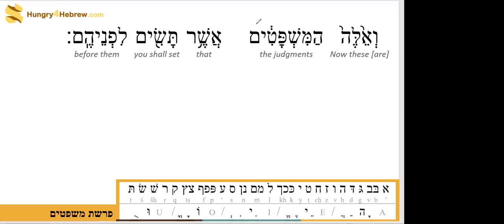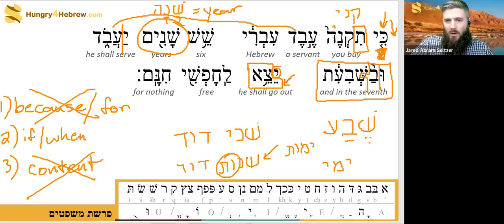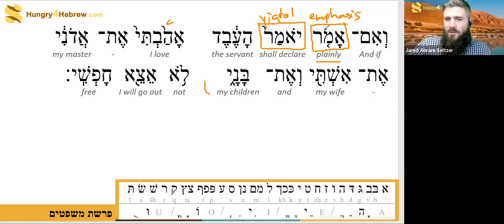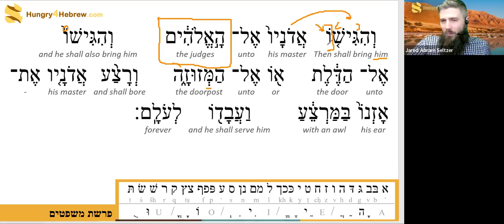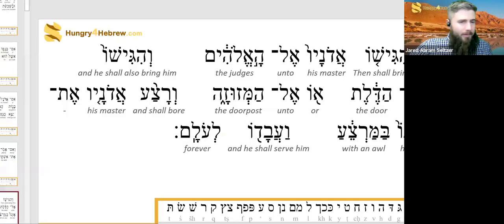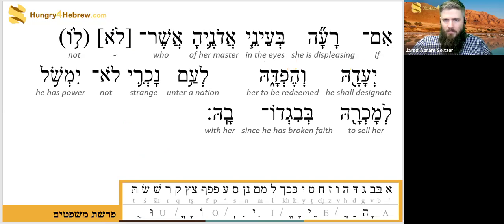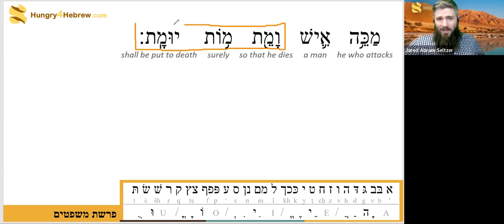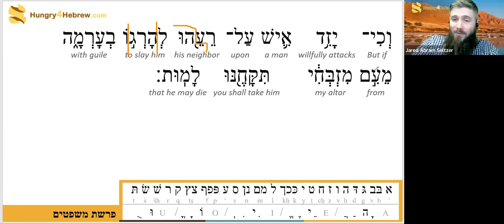Mishpatim - Torah Portion Hebrew Study